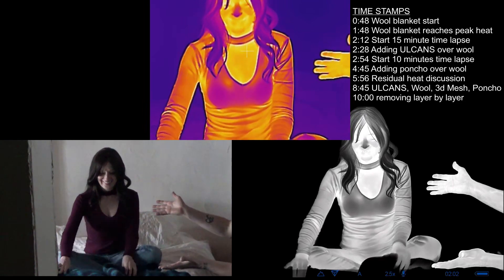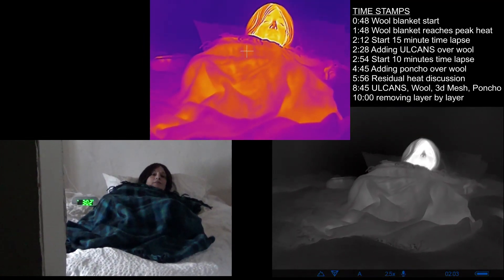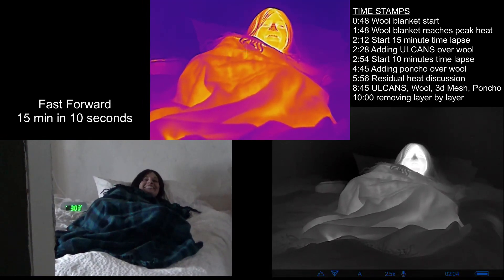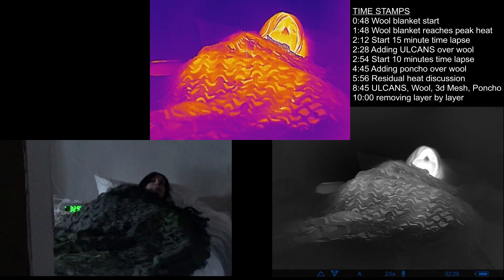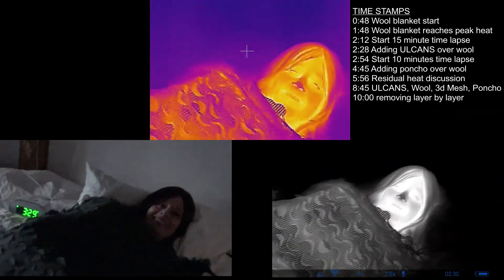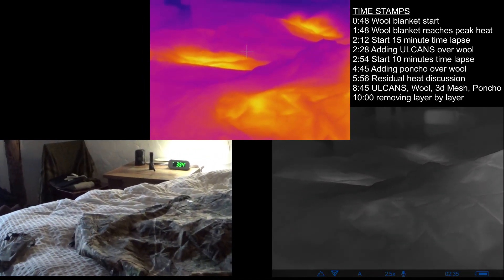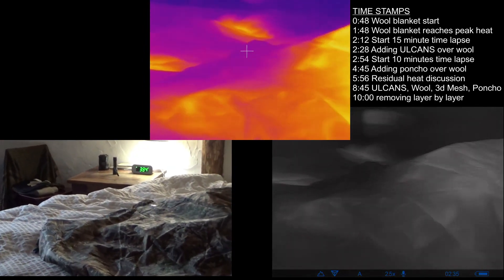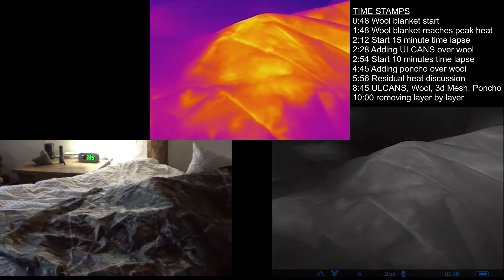Thermal camera time lapse with wool blanket, ULCANS, poncho, 3D Mesh.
Using thermal imagers to look at different fabrics with time lapse to show heating up over time

Music from Uppbeat (free for Creators!)